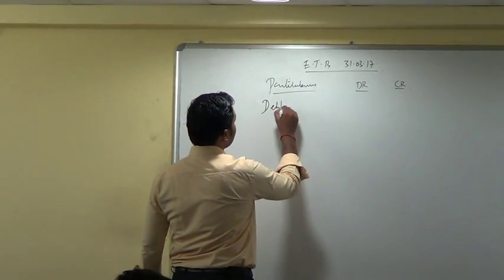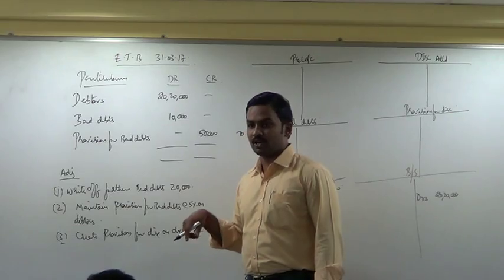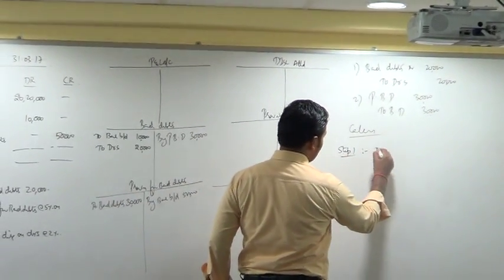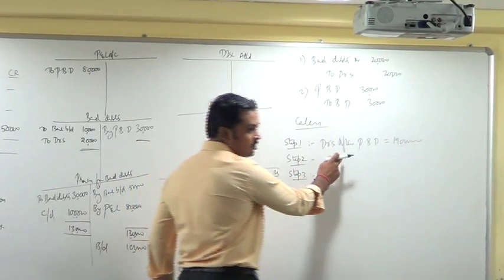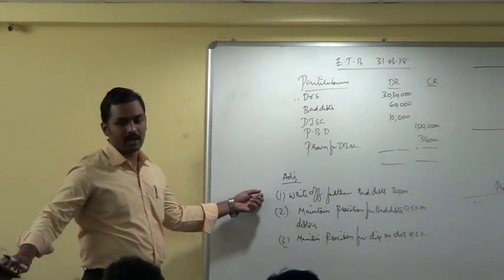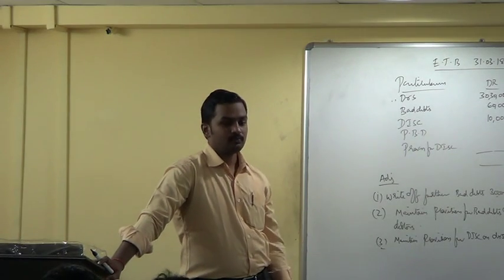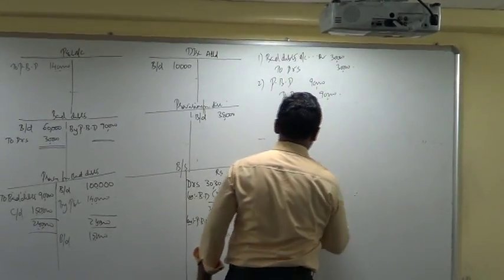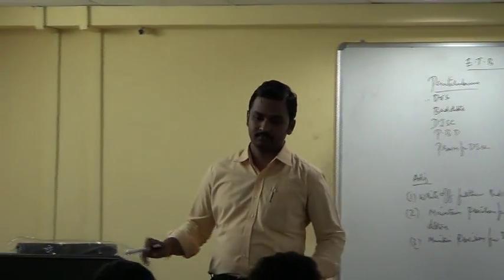FINAL ACCOUNTS LECTURE 15